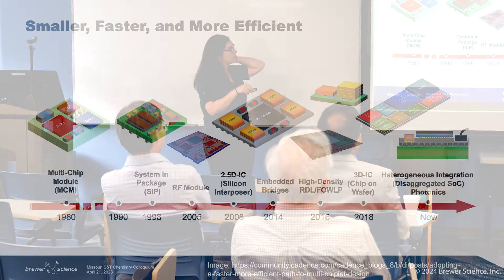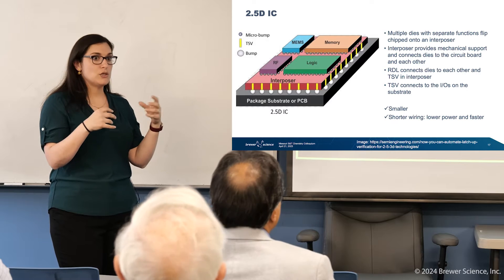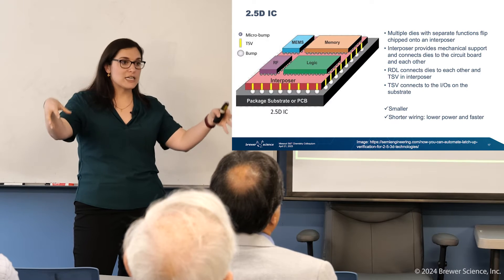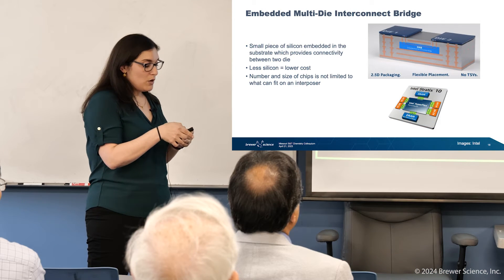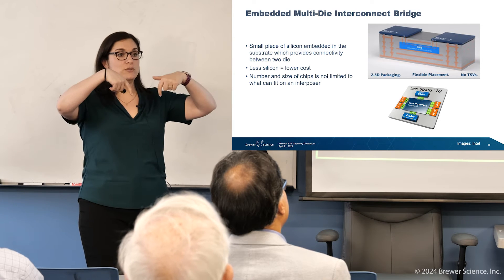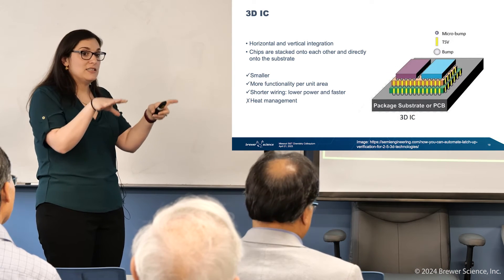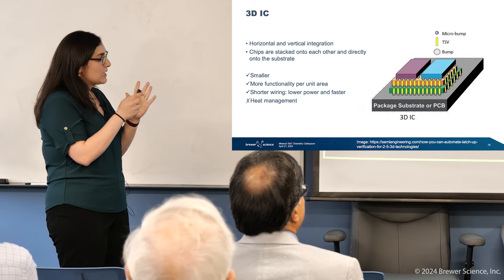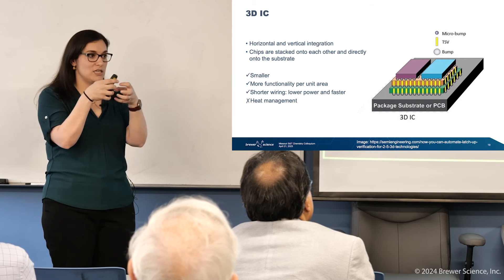Mastering Advanced Packaging Techniques | Moore's Law Series | Part 3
In the final video of the Moore's Law series, Andrea discusses cutting-edge packaging techniques and their role in advancing technology. Explore the evolution of semiconductor packaging and its impact on Moore's Law.

Explore Brewer Science's contributions to advanced lithography and innovative packaging solutions